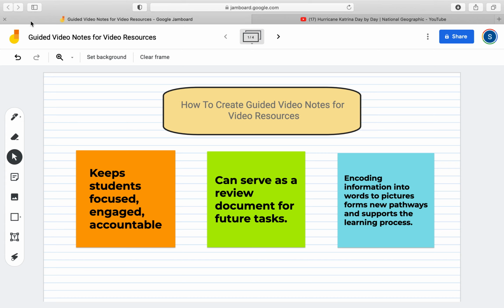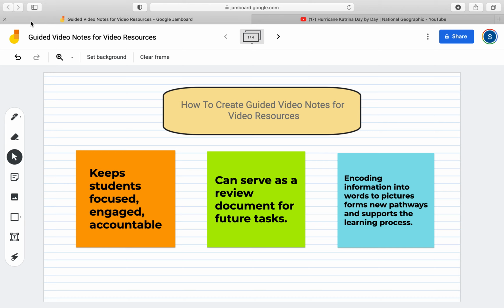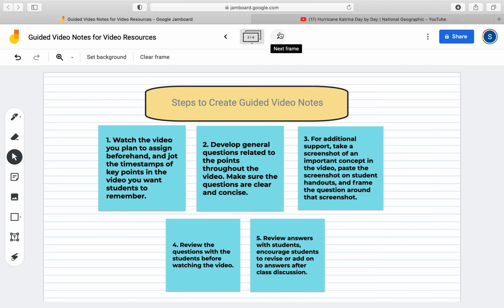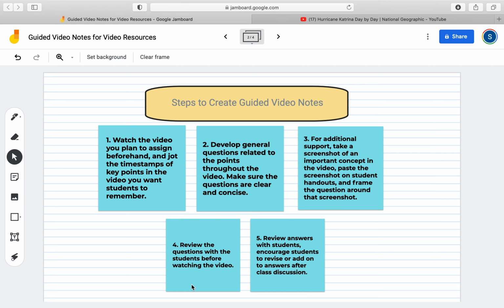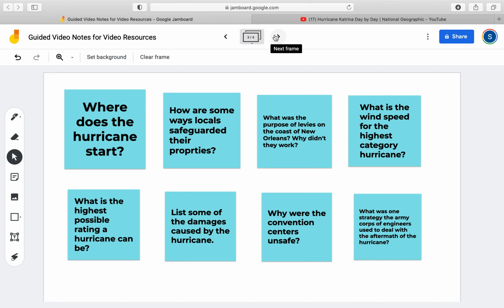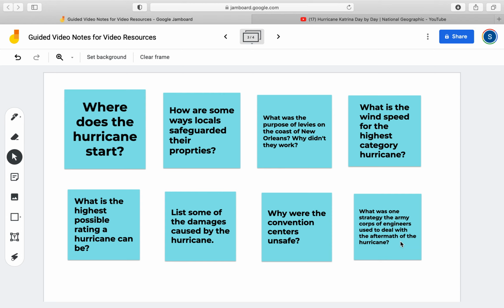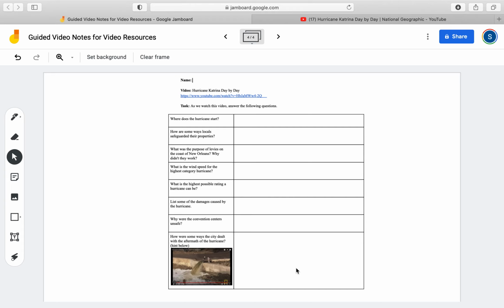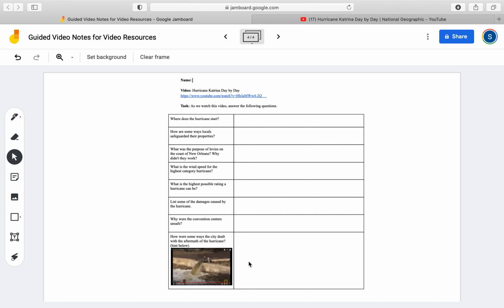Guided Video Notes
This video reviews how to create guided video notes for video resources.